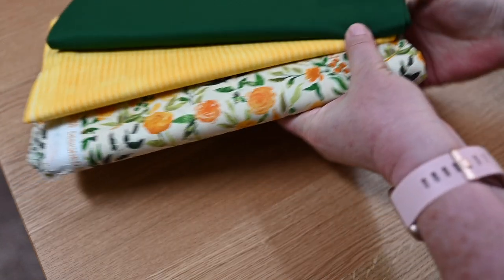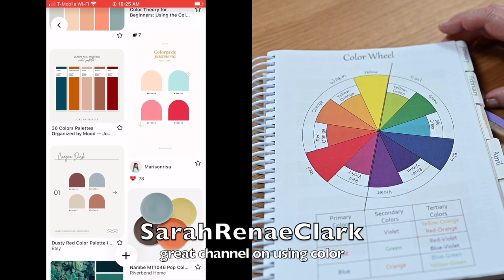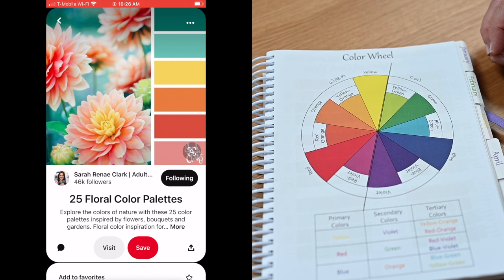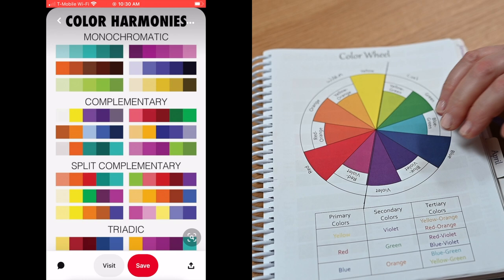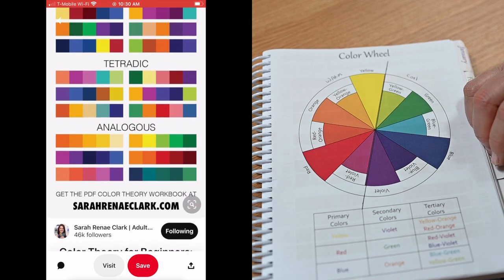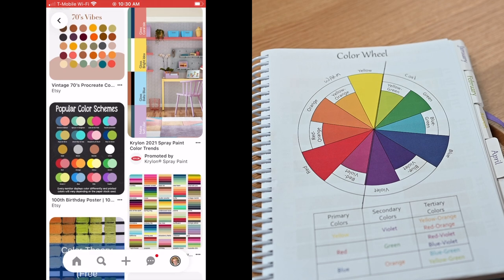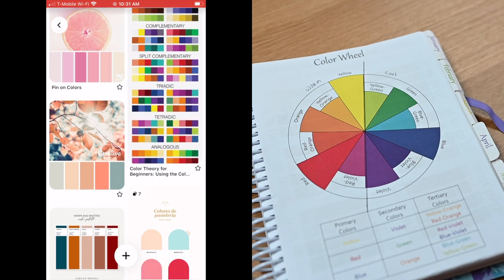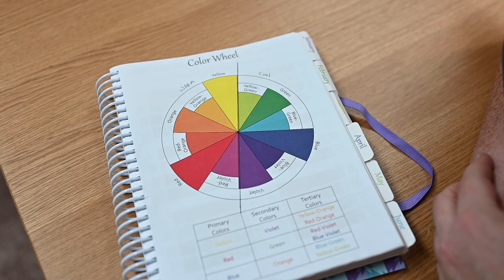HOW TO USE A COLOR WHEEL IN QUILTING | Using a color wheel to select fabrics for quilting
How to use a color wheel in Quilting, or how to choose colors for your quilt and using a color wheel to select fabrics for quilting. So many quilters and sewists find selecting fabric combinations for projects or blocks to be really difficult. We hear the advice ,"use the color wheel," all the time. But what does that actually mean? I've seen a lot of videos explaining the color theory behind using the color wheel as a tool, but little practical application on how to ACTUALLY USE IT WHEN PICKING FABRICS.

In this video, I'm going to share a basic explanation about how the wheel works, and then I'll show some fabric pairings and discuss why or why not they work or don't work. This is a pretty big topic, so consider this something to get your creative wheels turning.

**Enjoy to these links to products you might like.

Take this mini color wheel to the fabric store with you

Timestamps:
00:00 - 03:10   Intro to the Color Wheel and how to use the wheel
03:11 - 04:27  Using Complementary colors
04:28 - 05:45  Using Analagous Colors
05:46 - 06:28  Split complementaries
06:29 - 06:57  Triadic colors
06:58 - 12:03  Pairing fabric using color wheel principles
12:04 - 13:27  Fabric and color pairings that don't work well together
13:28 - 16:07  How I paired analagous color fabrics for a real project
16:08 - 18:50  How I use pinterest and Apartment Therapy for color inspiration
18:51 - 20:20  An exercise for you to use at home to use the color wheel

Hey Makers!

xoxo,

Pattymac 💛